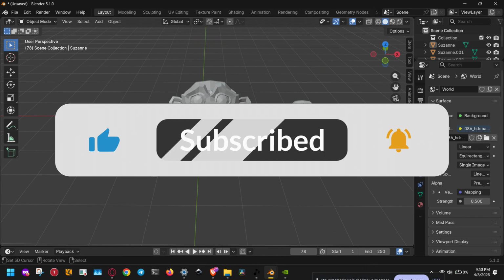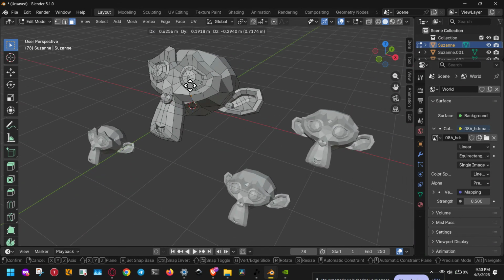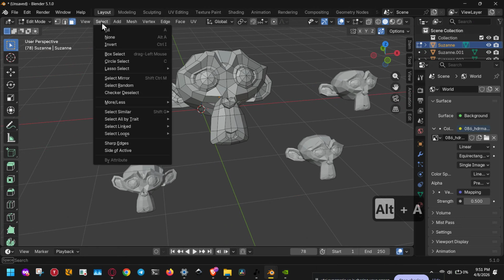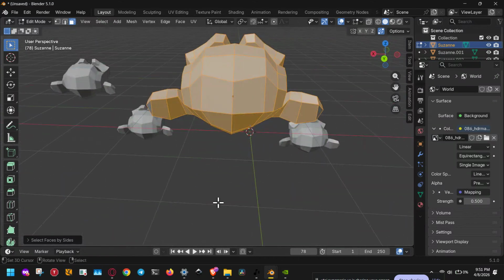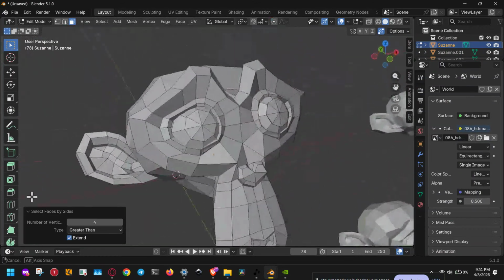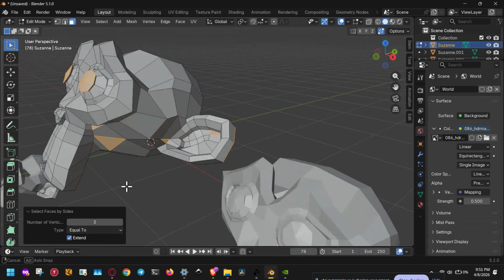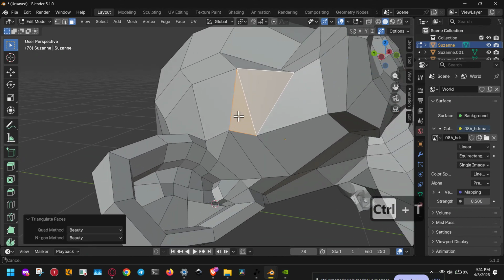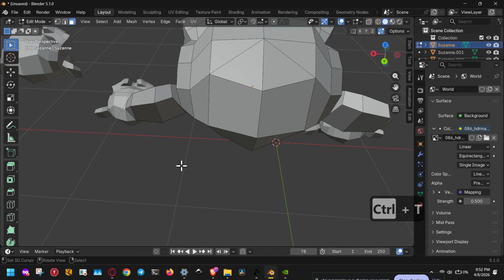How To Find All N-Gons In Blender (Easy Guide)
Learn how to find all N-gons in Blender using Select Faces by Sides, then highlight or triangulate them fast. Perfect for topology cleanup, modeling, and game-ready meshes.

🕚Timestamps:
0:00 Intro
0:16 Enter Edit Mode
0:25 Switch To Face Select
0:31 Deselect Everything
0:37 Open Select Faces By Sides
0:54 Set Greater Than 4
1:14 Inspect N-Gons
1:28 Triangulate With Ctrl+T
1:40 Pro Tip For Cleaner Meshes
1:53 Outro

✍️What You'll Learn In This Video:
• How To Find All N-Gons In Blender
• How To Use Select Faces By Sides
• How To Select Faces With More Than 4 Sides
• How To Inspect Problem Areas In A Mesh
• How To Triangulate N-Gons In Blender
• How To Clean Up Topology For Game Assets
• How To Identify Remaining Problem Faces

💡Pro Tips:
• Use Greater Than 4 to isolate true N-gons quickly.
• Hide the selection to inspect hidden topology issues.
• Triangulate only when you’re ready to export or finalize.
• Check your mesh before and after cleanup to avoid unwanted changes.
• For game assets, keep your topology clean and consistent.